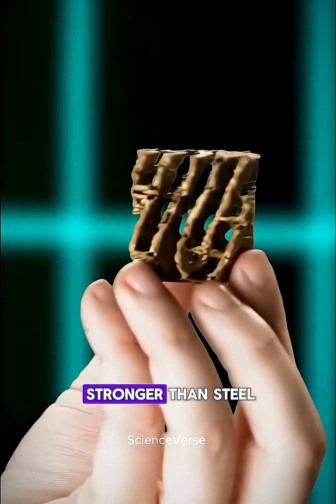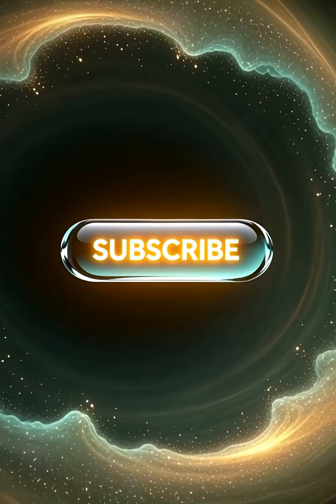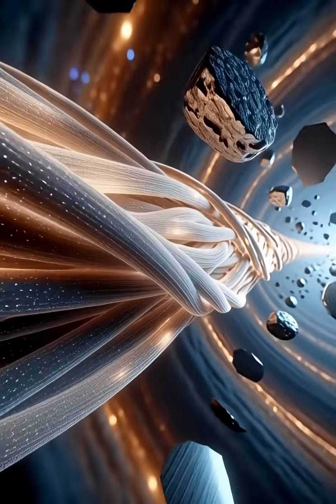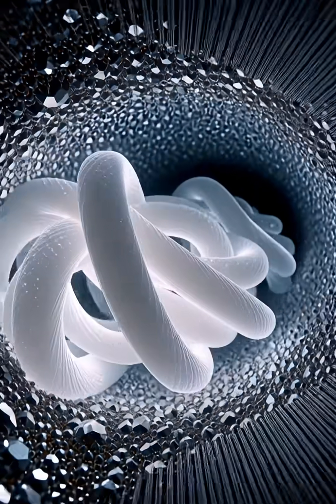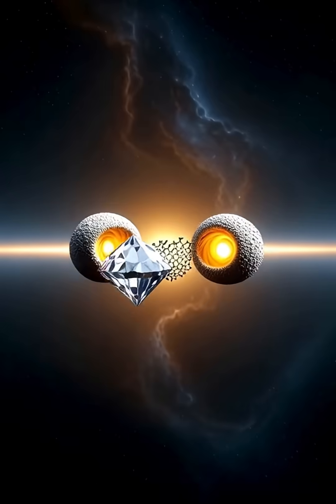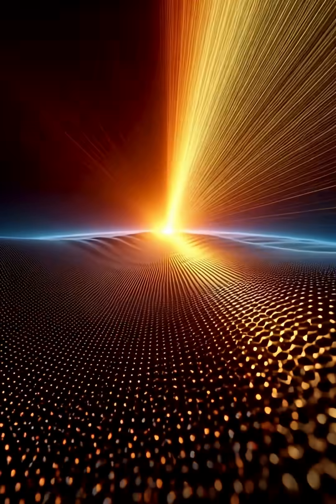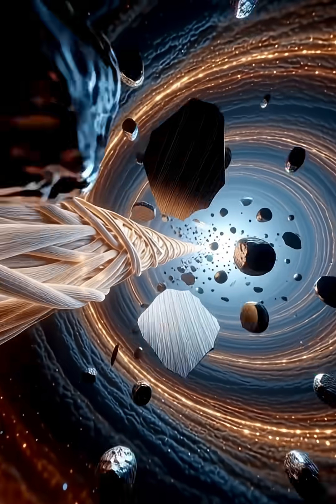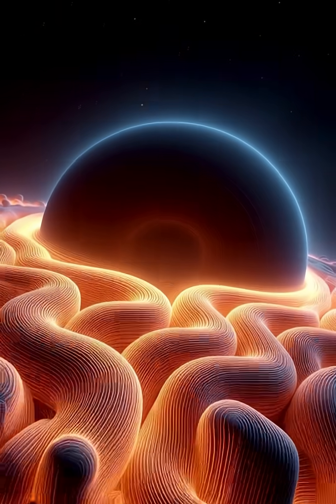The Strongest Material in the Universe – Nuclear Pasta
The strongest material in the universe isn’t diamond, graphene, or tungsten — it’s Nuclear Pasta! This matter exists inside neutron stars where pressure and density are beyond imagination. Watch as nuclear pasta bends but never breaks, glowing like cosmic spaghetti, proving its unmatched strength.

Video Credit: @kylehill